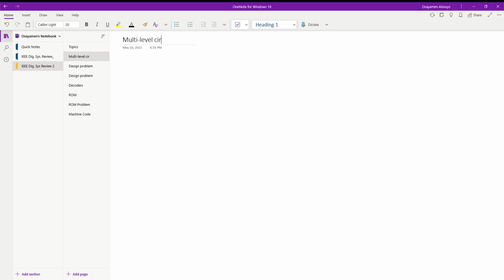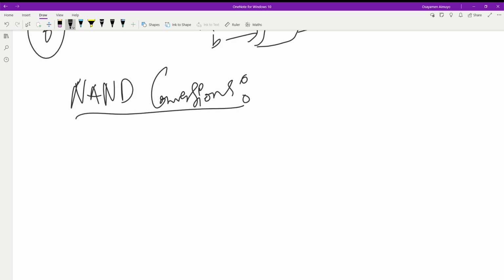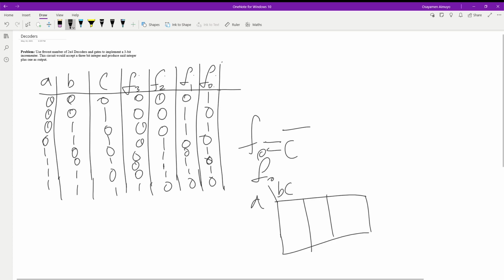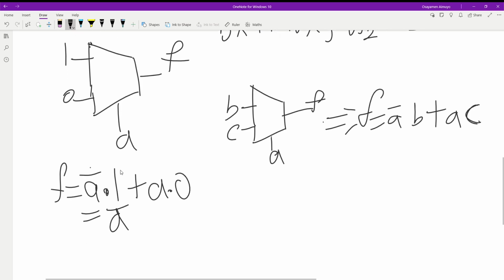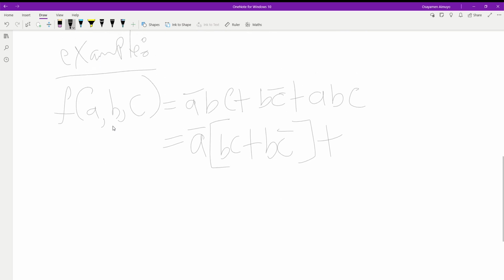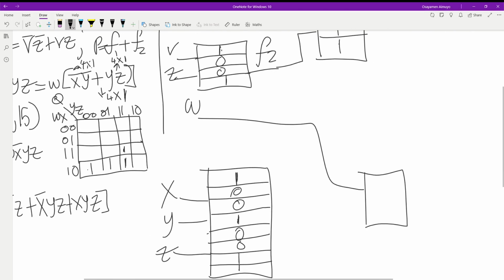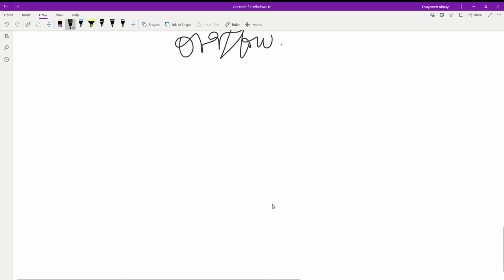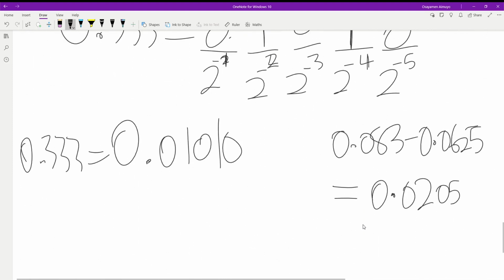Intro to Digital Systems Final Exam Review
A review for the final exam in Introduction to Digital Systems for Spring 2021.